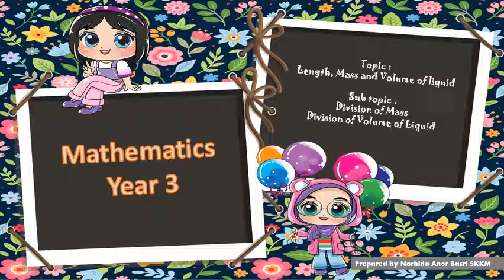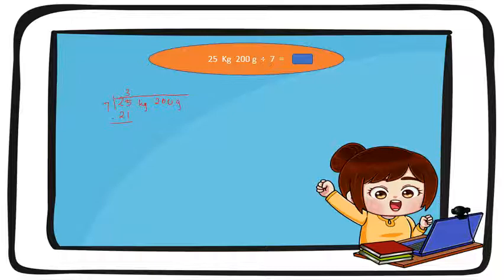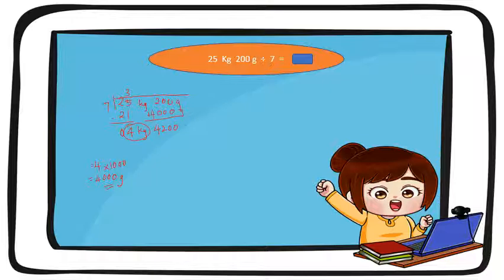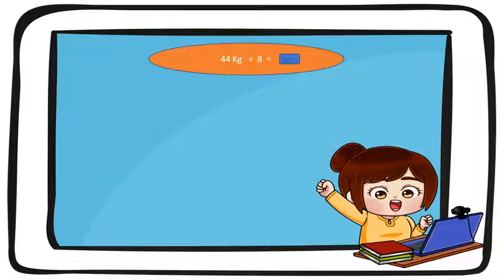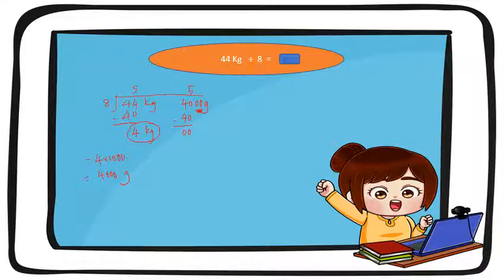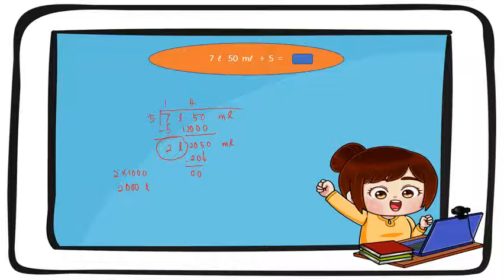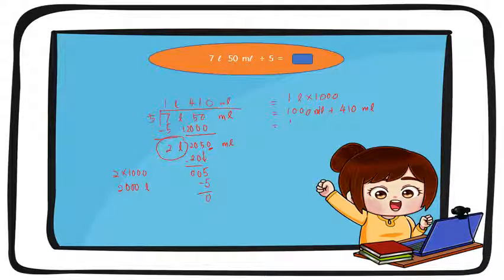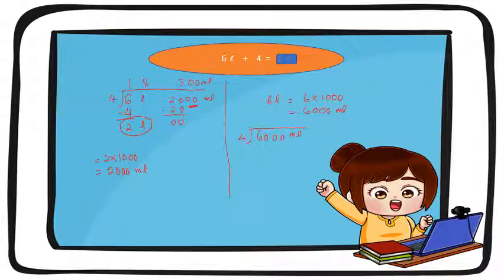Mathematics Year 3 Division of Mass and Volume of Liquid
Topic : Length, Mass and Volume of Liquid
Su topic : Division of Mass and Volume of Liquid
Prepared by : Norhida Anor Basri SKKM